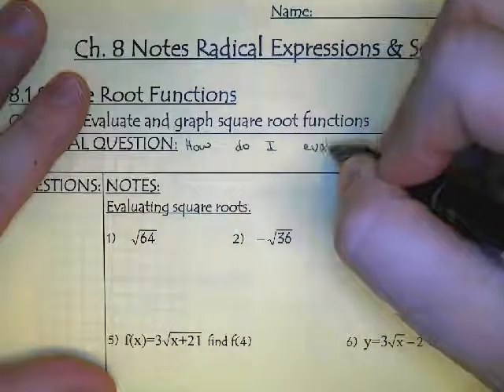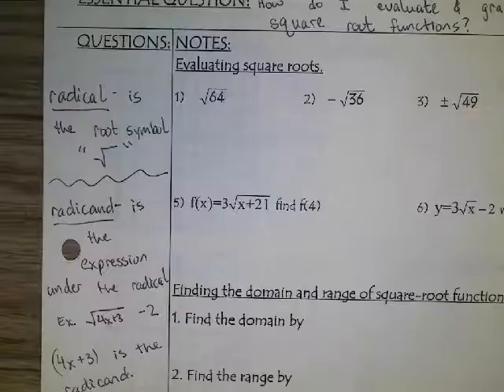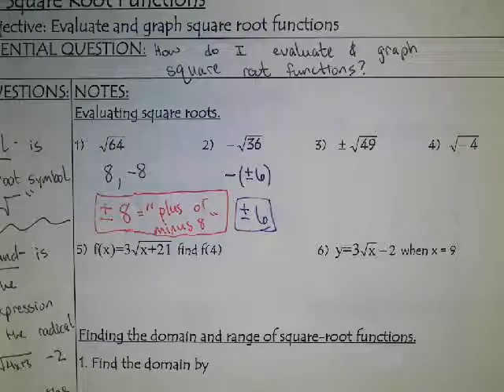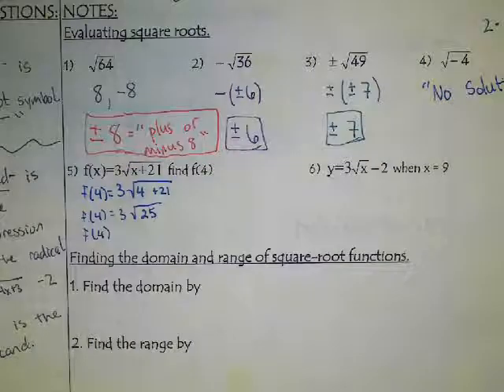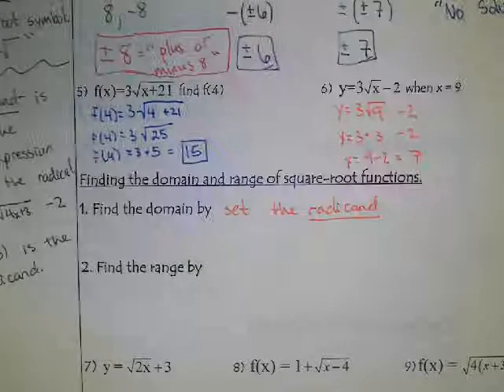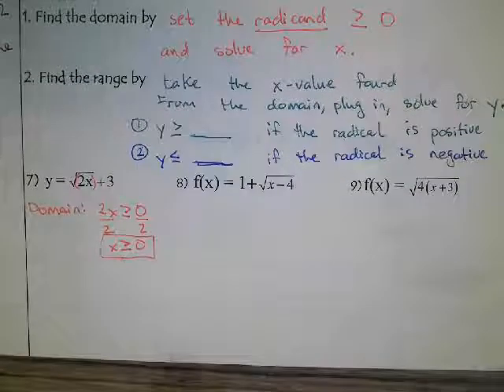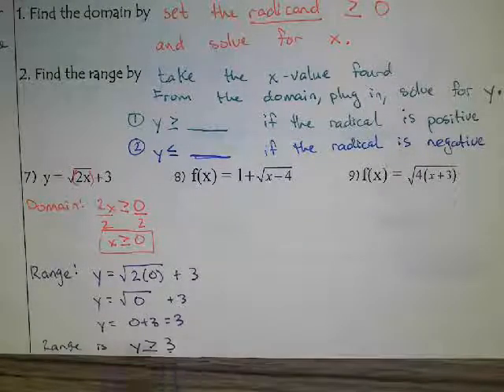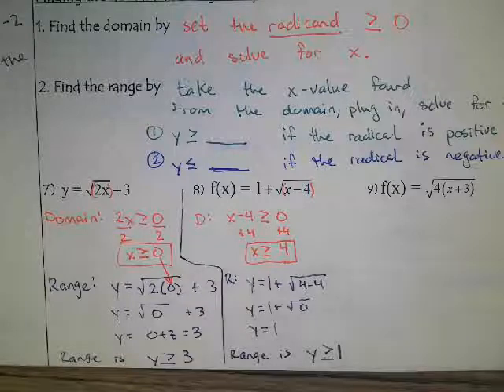8 1 Square Root Functions Part 1